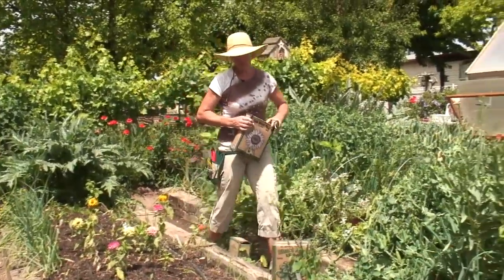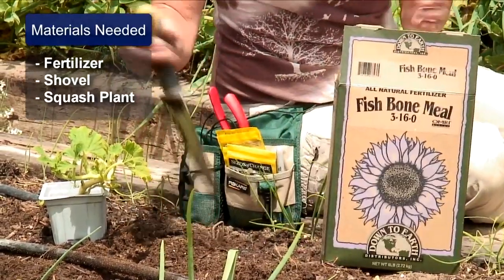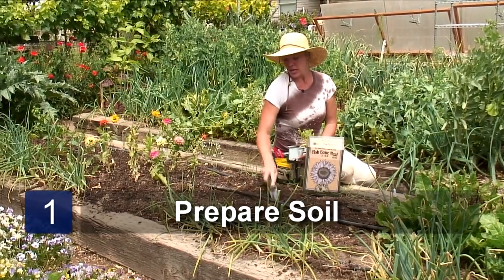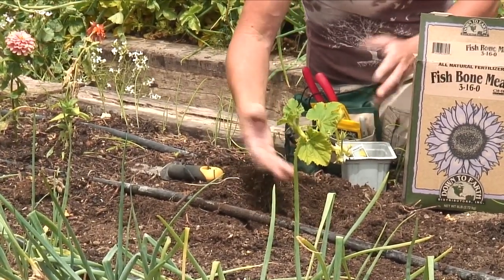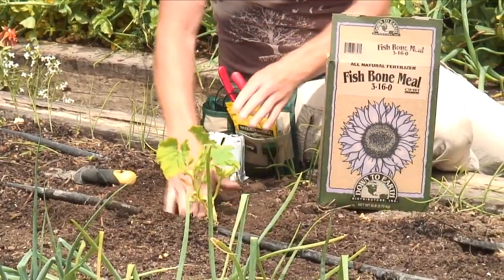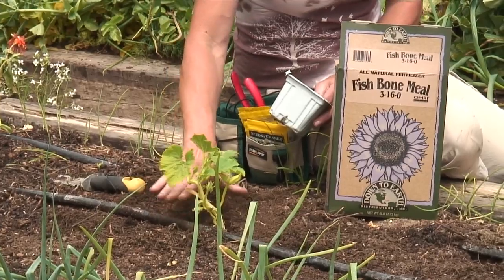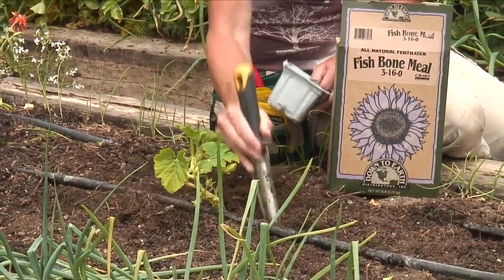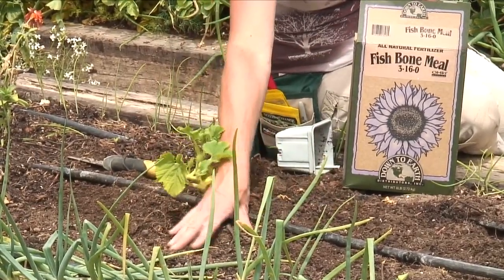Nutritious Gardening : How to Grow Butternut Squash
Butternut squash thrives in high-phosphorus fertilizer, such as fish bone meal, in addition to compost and rich soil. Ensure the healthy growth of a butternut squash plant with helpful information from an organic gardener in this free video on edible gardens.

Bio: Ali Reynolds owns Ali's Organics where she sells organic gardening supplies and accessories and raises organic vegetables for sale.

Series Description: Growing your own vegetables is a great way to maintain a healthy diet, free of preservatives and chemicals. Grow a variety of vegetables in your own backyard with help from an organic gardener in this free video series on edible gardens.